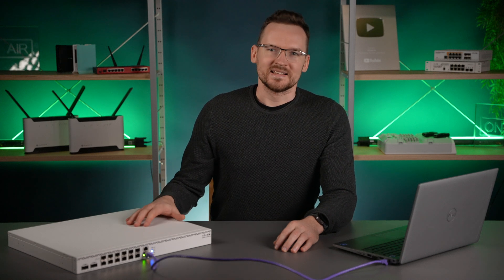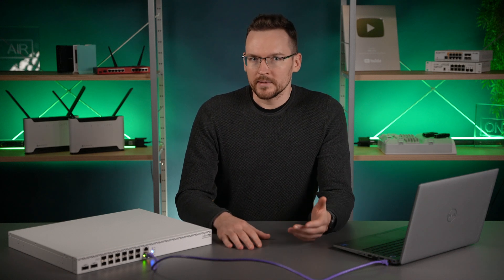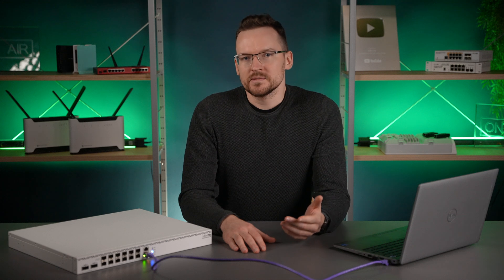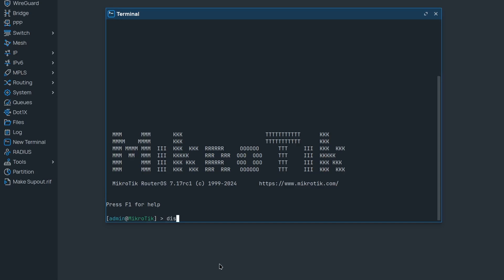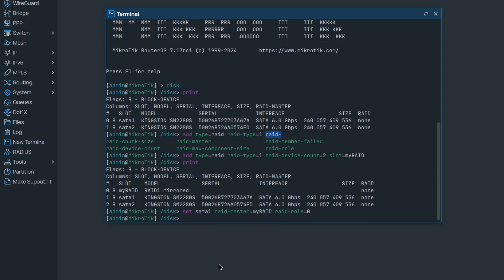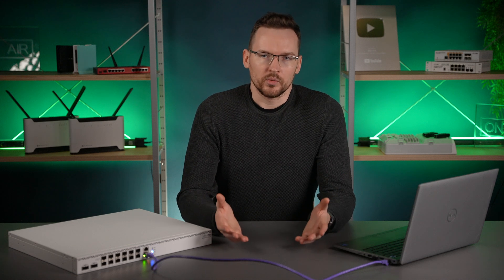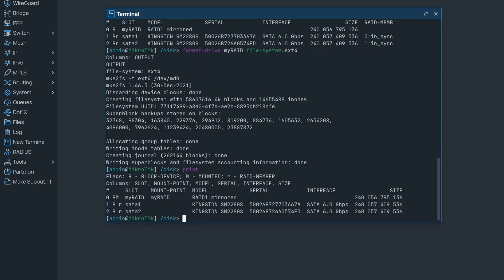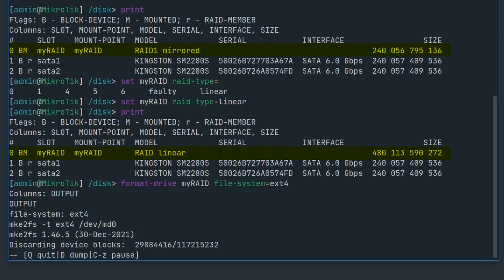ROSE: RAID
It is now possible to set up RAID in RouterOS, and you could even do it on equipment with no storage expansion slots. Watch this video to learn how.